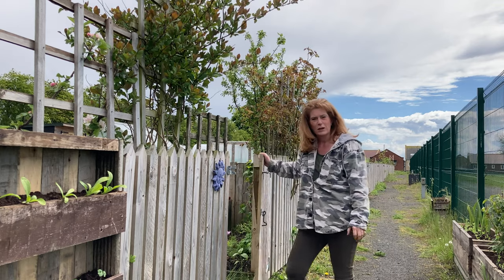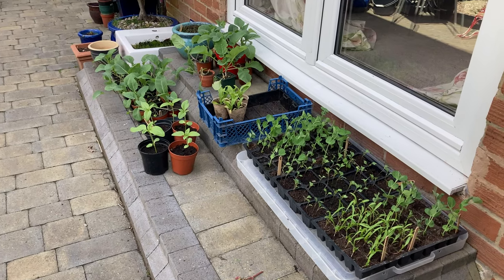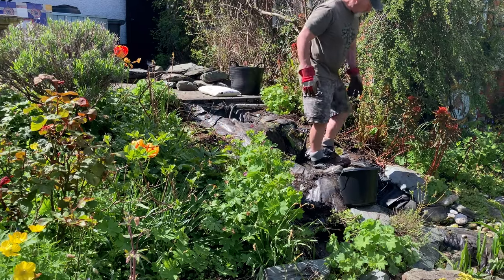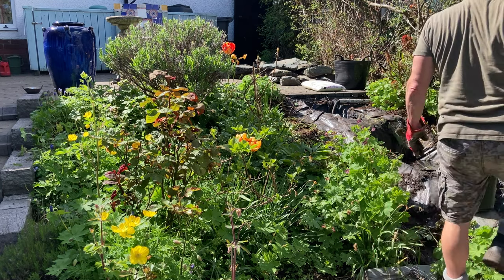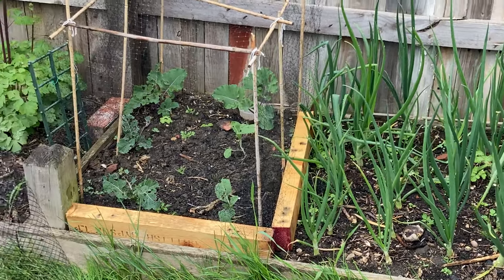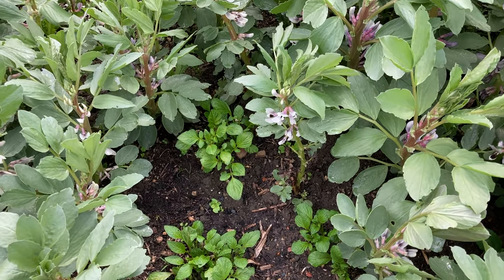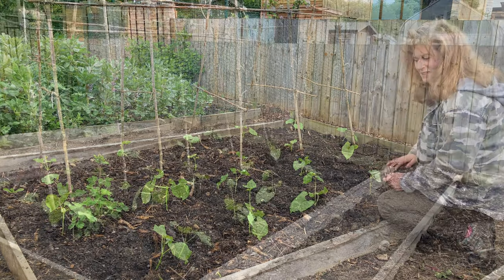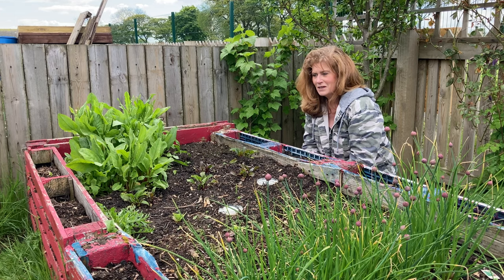May Tour. What’s going on at the allotment this month?!